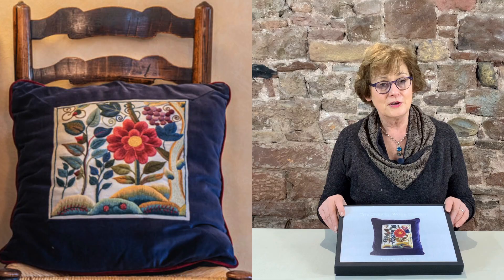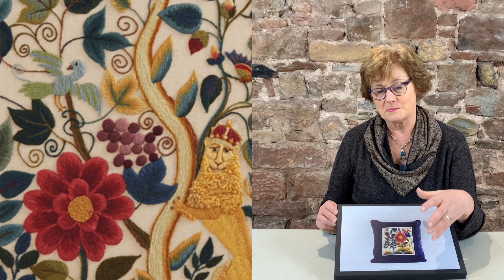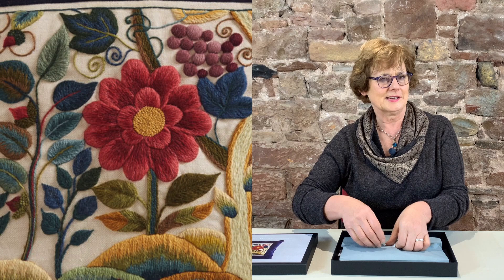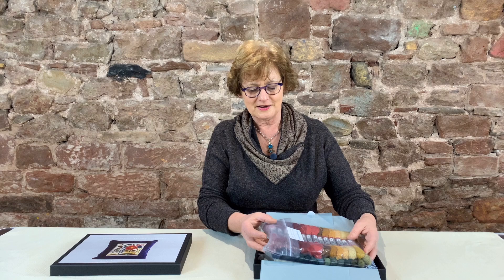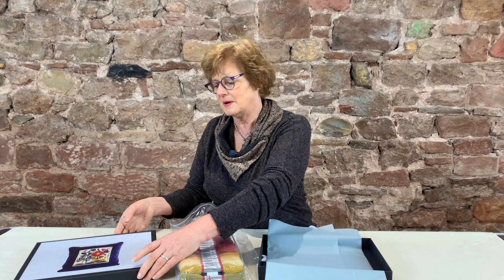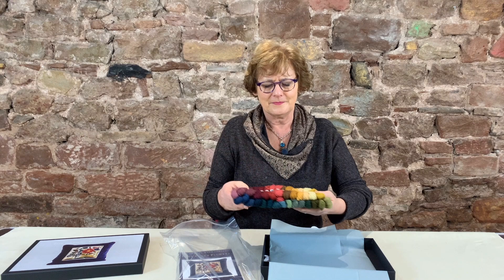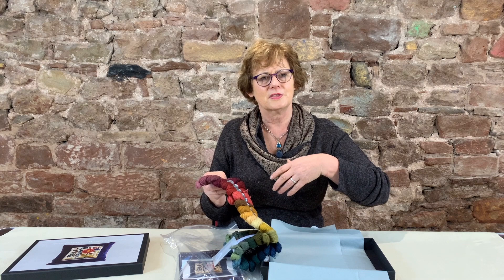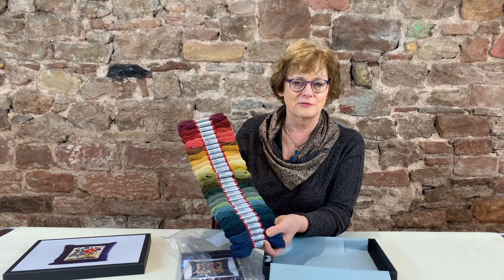Introducing Video #5 - Lady Anne's Flowers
Today Phillipa introduces her Lady Anne’s Flowers design.

This generous and extravagant version of the traditional ‘Tree of Life’ design is a reflection of the new styles that prevailed in the third quarter of the 17th Century in England.